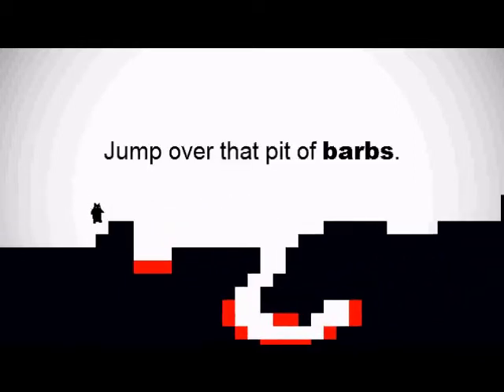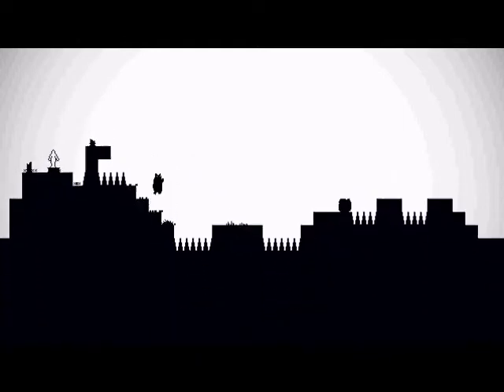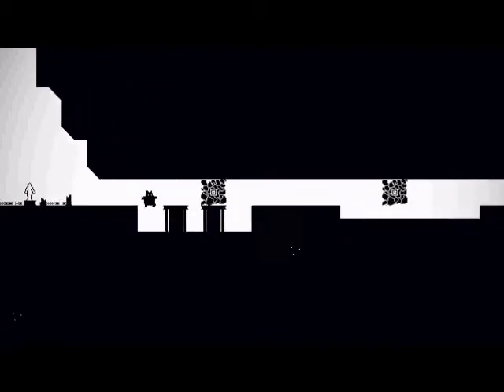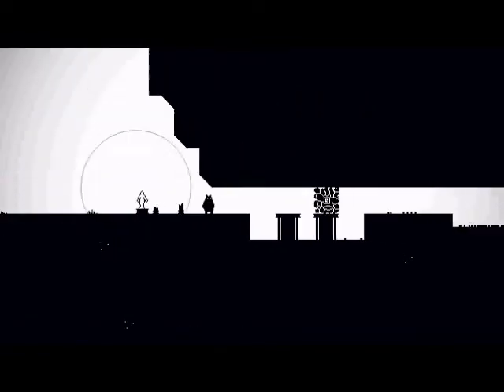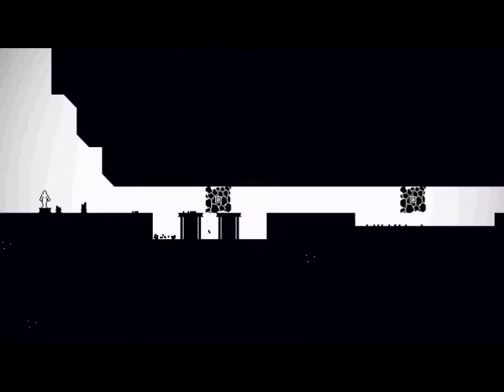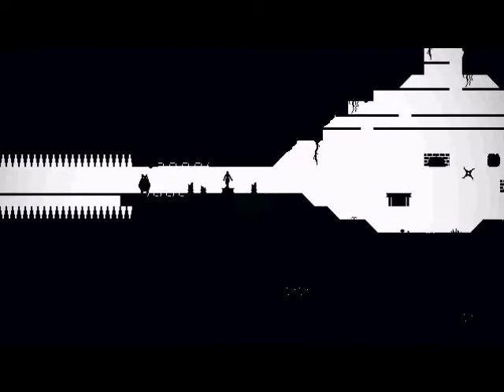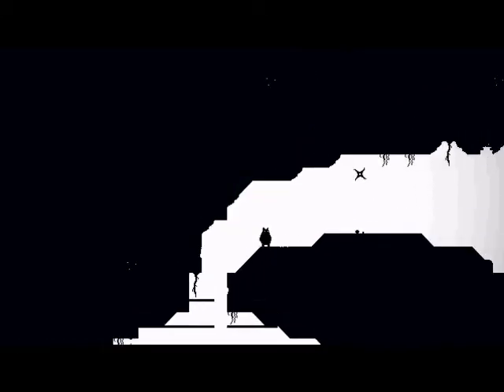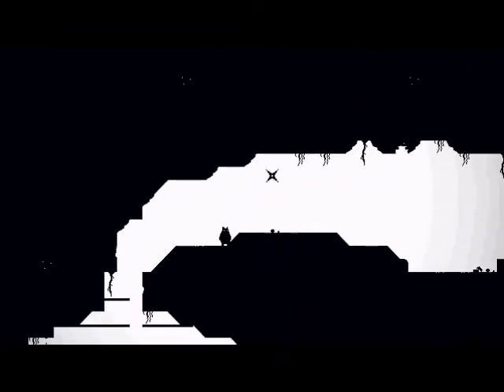Lets Play Loved (Obedient) Part 1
yes I like this one better you'll find out at the end :)